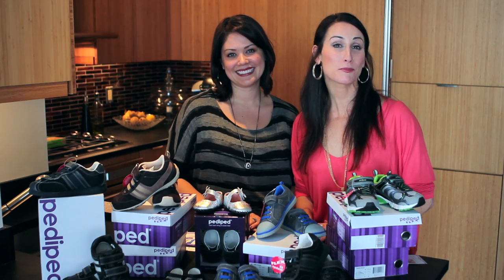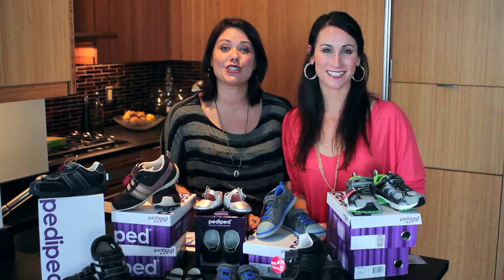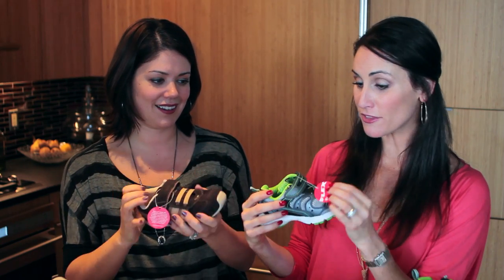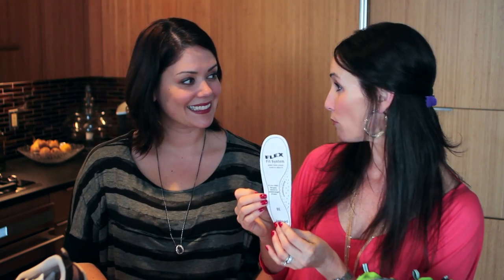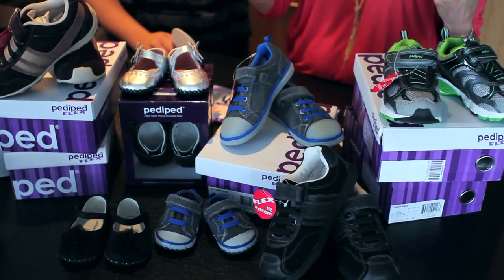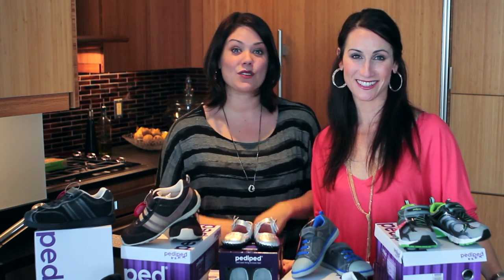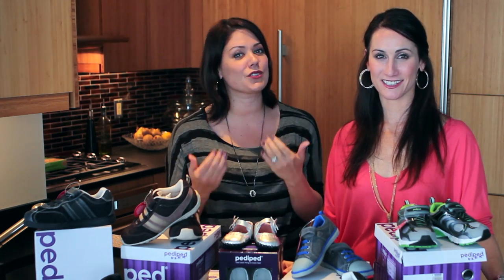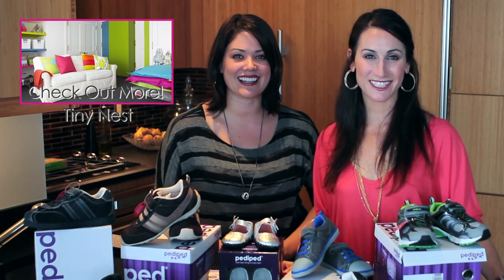Giveaway: Pediped Childrens Shoes (Project Nursery)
Pedipeds are the perfect shoes for your kids. Approved by both pediatricians and podiatrists, these shoes are made with the health of your child's feet in mind. Stylish and comfortable, you can't go wrong. and see how you can win your own pair on Project Nursery's blog (details below)!

WIN IT! FIVE Project Nursery readers will win one pair of Pediped shoes. (Winner will choose boy or girl, and Pediped will choose the style. $50 value per pair)

HOW TO ENTER: To enter, visit Pediped, and tell us which style you love most by commenting directly on our YouTube video. You must also be a subscriber to our YouTube Channel and give us a "like".  Contest ends Monday, January 28th, 2013 at 11:59pm PST.

By entering our giveaway you agree to our official giveaway rules